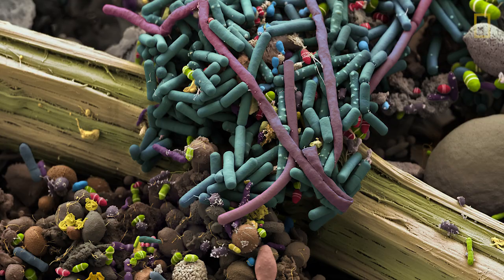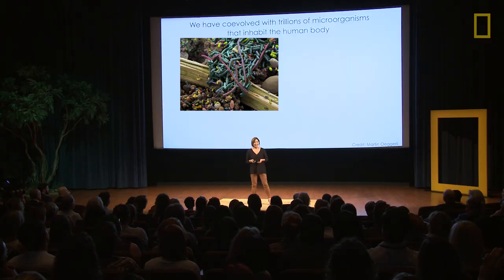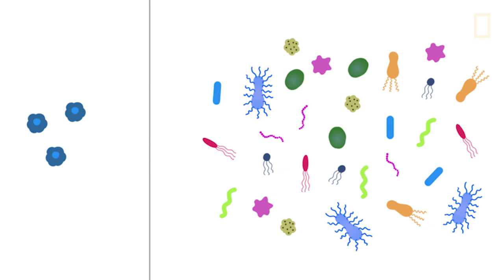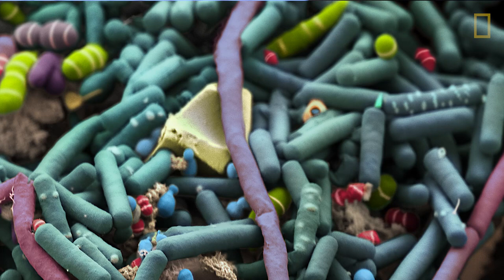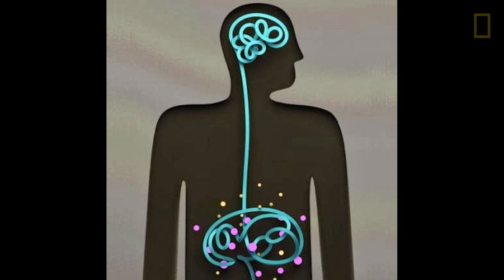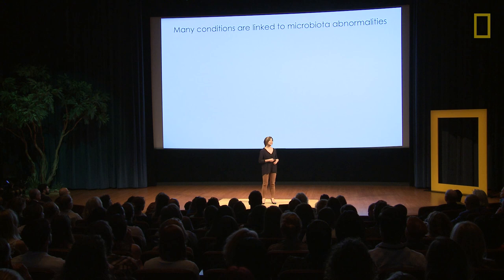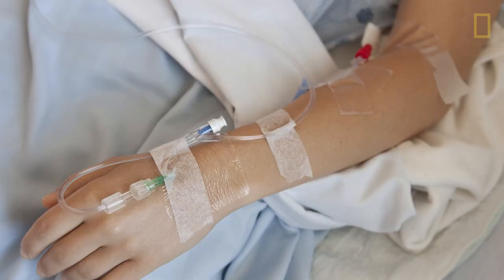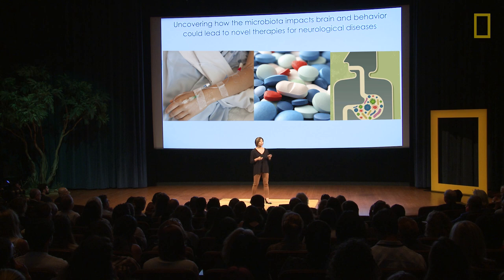Can We Use Bacteria to Treat Diseases? | Nat Geo Live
In the intestines alone, the average person houses around 100 trillion microbes, and for every human cell in the body there are 10 microbial cells—making us more microbial than human. Scientific studies are beginning to show that these bacteria may be playing a much larger role in our lives than we originally thought. It appears that microbes may be influencing our brain and behavior, and many conditions, including schizophrenia, depression, and autism, have been linked to microbial abnormalities within the body. Elaine Hsiao, a 2015 National Geographic emerging explorer, is working on the cutting edge of this science to better understand how our microbiota influences our health. Is it possible that in the future we could treat health conditions with the right microbes?